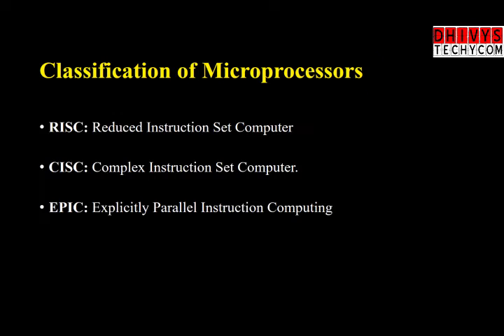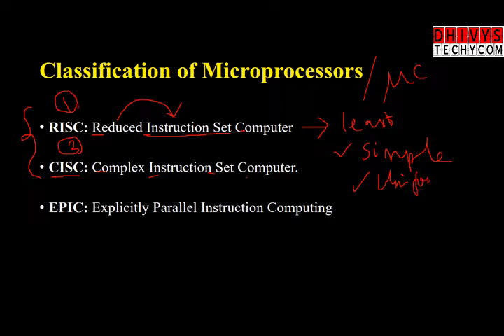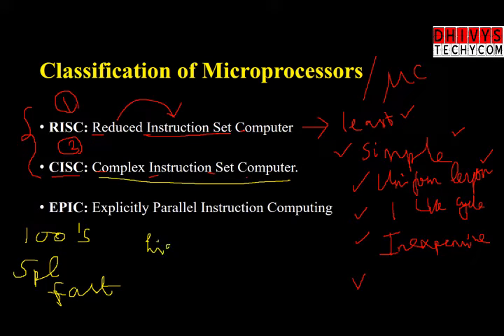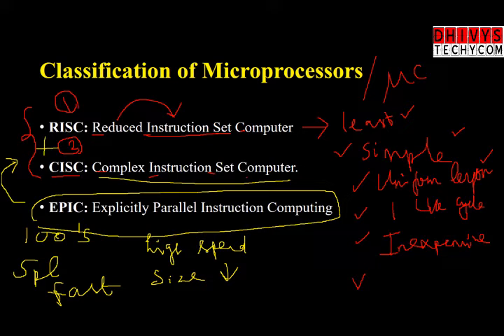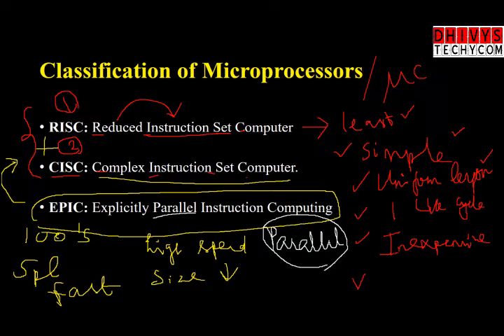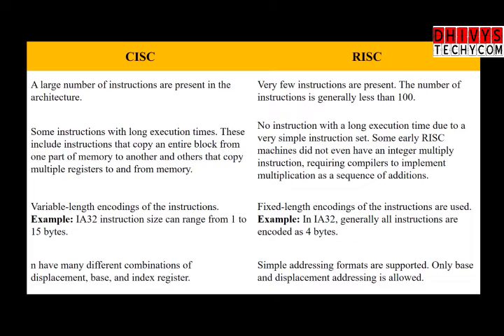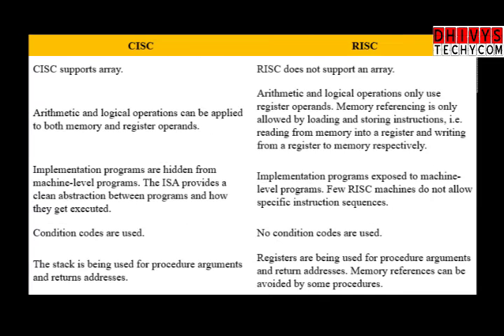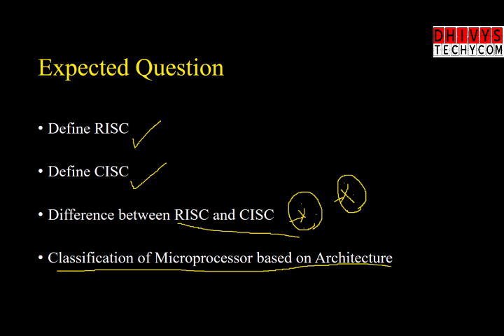Difference between CISC and RISC | Dhivys Techycom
As a pre-requisite, it is important to learn the difference between CISC and RISC. This video will help you all learn the difference between the CISC and RISC.